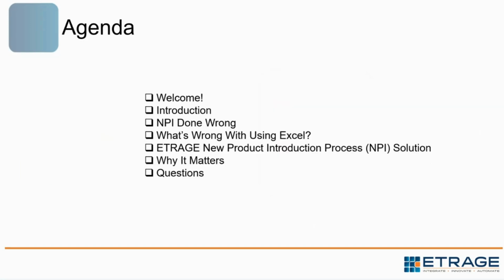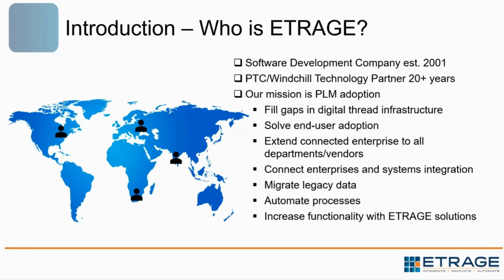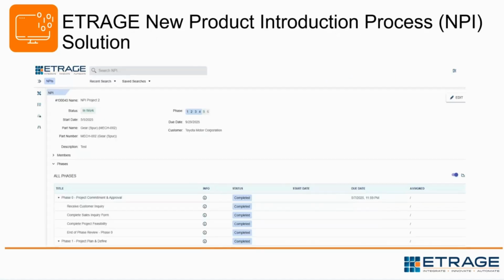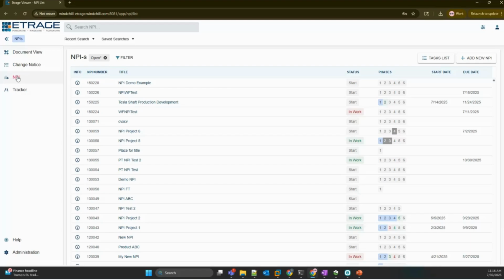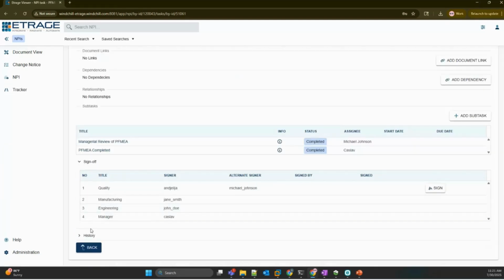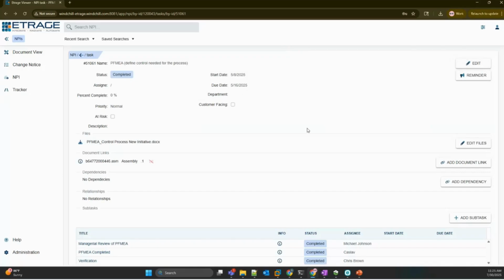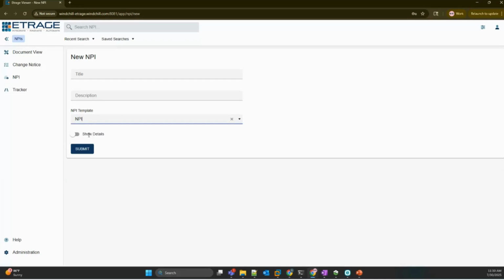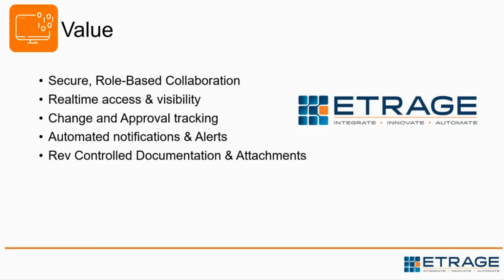ETRAGE New Product Introduction Module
Join our expert-led webinar to explore a cutting-edge tool designed to streamline New Product Introductions (NPI). Learn how to overcome common challenges such as compressed timelines, engineering complexities, and market demands. Discover how the innovative ETRAGE NPI tool leverages automation, enhances collaboration, and ensures on-time product launches. This webinar is targeted at product managers, engineers, and NPI leaders who are determined to meet their shipping deadlines with confidence.